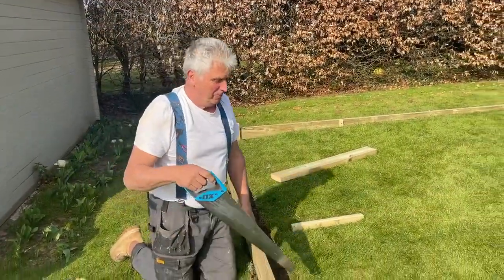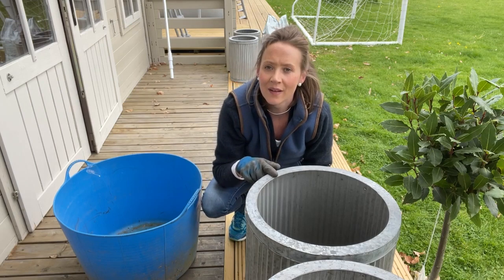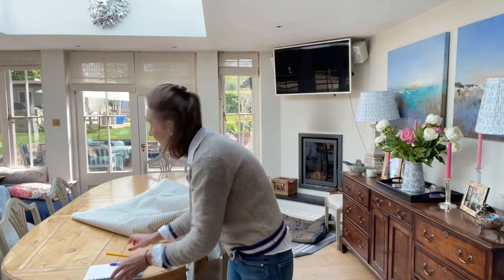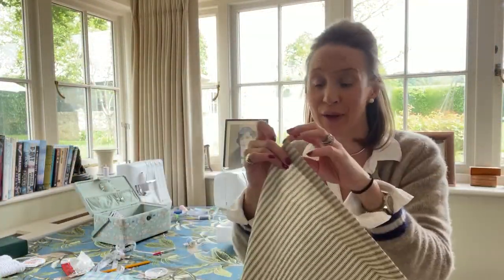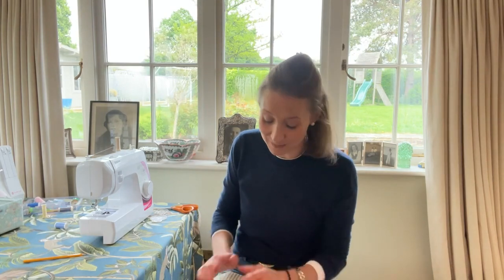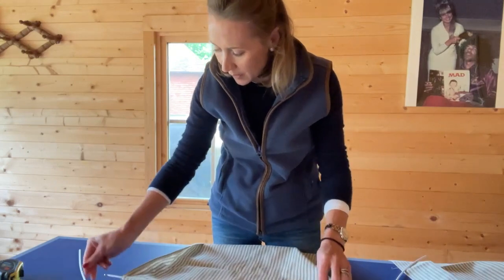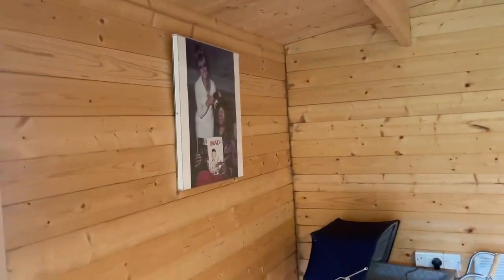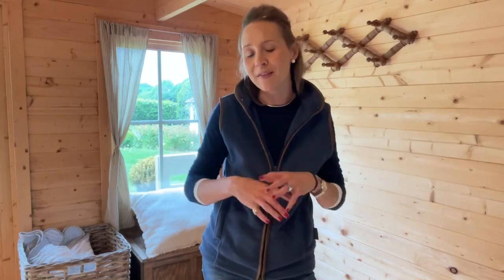Summer house glow up! Simple curtain making & our new pool!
The Summerhouse has had a glow-up! And there’s a new water feature in town…

Sigh managed to snag a complete bargain last year during an end-of-season sale… an overground pool. It’s something we have been talking about for years, and of course not only was it a bargain in the first place it’s also saved us a fortune when compared to other methods of installing a pool in the garden.

Now don’t get me wrong, it is taking some getting used to! I think it’s hideous, and I really did find myself recoiling each time I spotted it from the windows of our home. However, as always, safety is a number one priority for me and I am so happy that I can see and hear the children as they play out there. I am only a few feet away, and I can just keep an eye whilst in the garden room or kitchen.

It will be such a wonderful, fun-filled area this Summer, and it was important to me to create as beautiful a setting as I could around the pool, so I got to work transforming the Summer House into our new Pool House! Now I’m excited for the hours we’ll spend out here with friends and family, the laughter and joy it will bring, and the happiness all around.

One of the larger elements we needed to tackle was the decking around the Summer House and Pool, so I sought the help of Nigel and Brian who are complete whizzes! They’ve created a fantastic area that should mean no muddy or grassy feet make it into the water, and that it all looks far more polished.

I also got to work creating some quick curtains for the inside of the pool house, which you can watch me whip up in this week’s video, as well as some new potted features to just give the area some character.

Do join me as I show you around!
Love, Charlie x